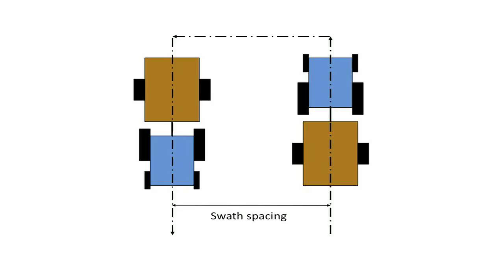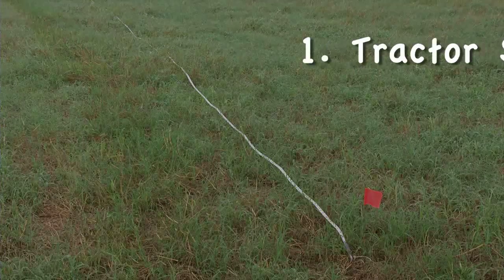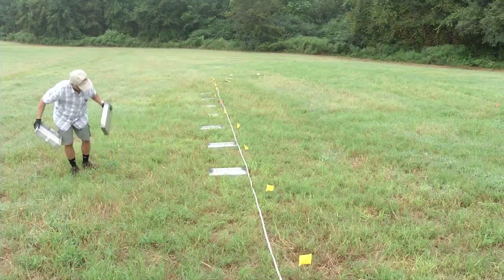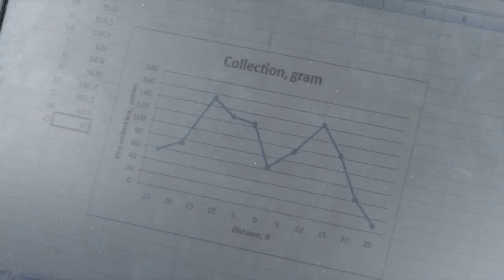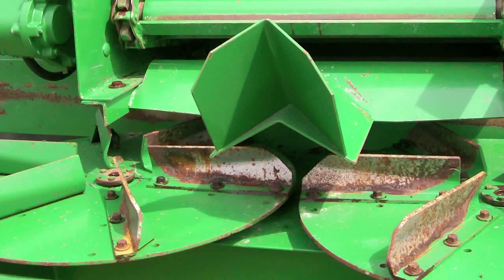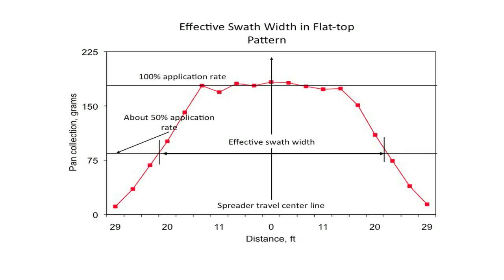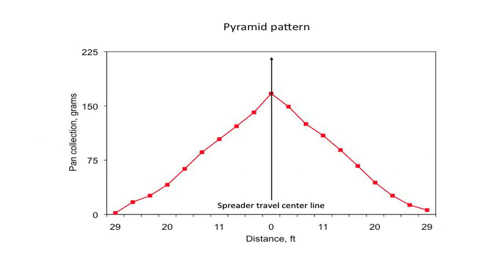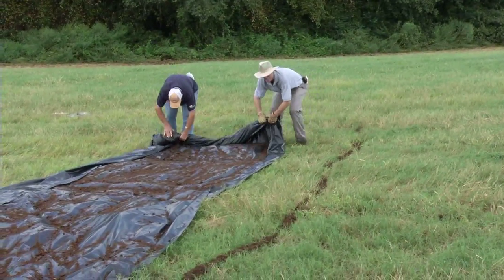Poultry Litter Spreader Calibration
The Department of Soil Science and the Department of Biological and Agricultural Engineering at North Carolina State University have partnered in the development of an on-line video titled "Poultry Litter Spreader Calibration." The video is part of a larger project that will enhance best management practice adoption associated with poultry litter management in North Carolina. The video explains techniques for calibrating and resolving common problems associated with the widely adopted spinner spreaders.  Project funding was provided by the United States Department of Agriculture Natural Resources Conservation Service and the Environmental Defense Fund.